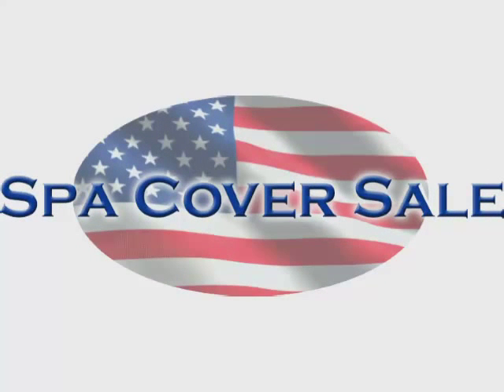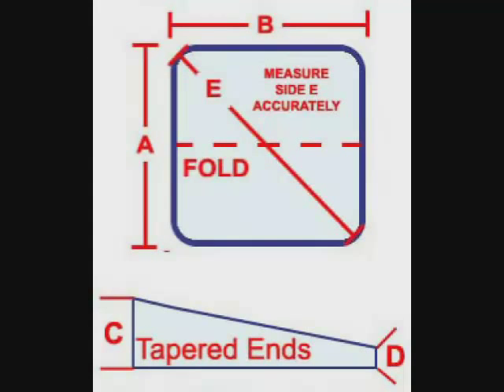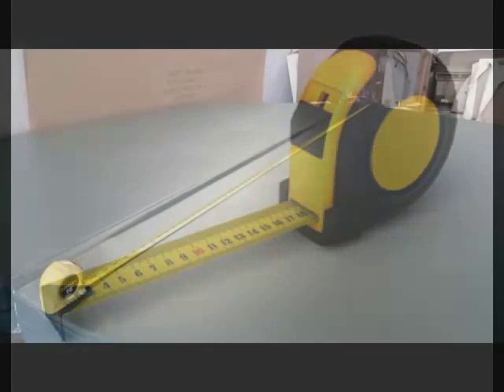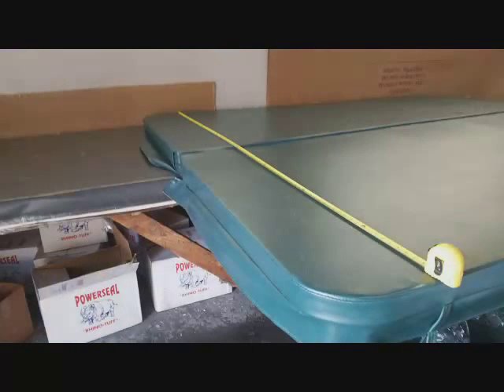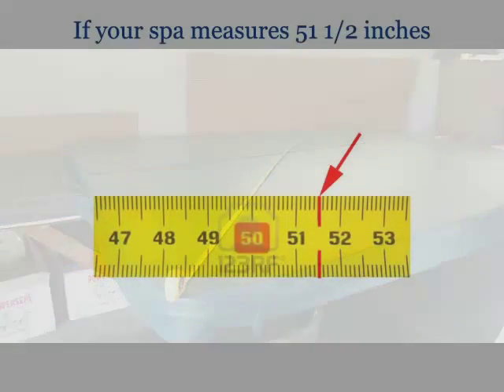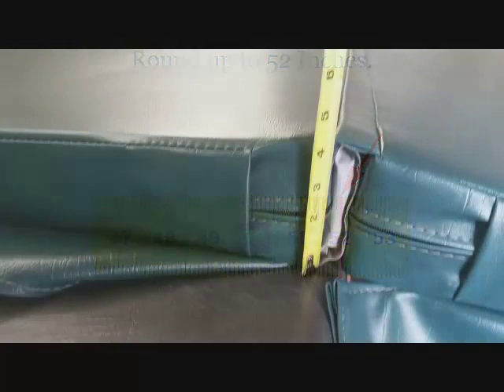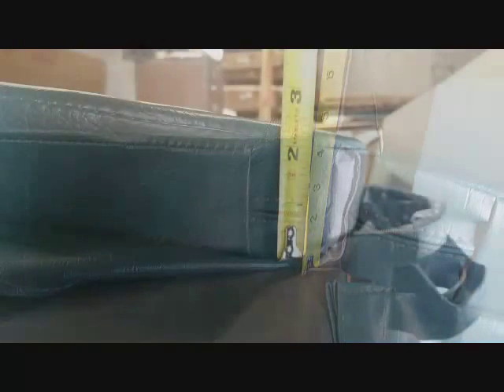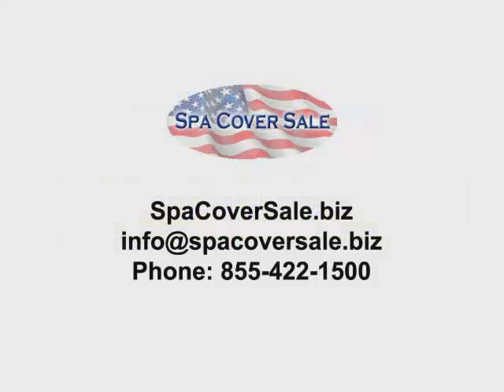How To Measure Your Old Spa Cover for New Spa Cover Skin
Don't throw away you old cover just because of a rip in the vinyl. Give you old cover a makeover with a New Cover Skin. For a fraction of the cost, you can make your old cover look like new. Spa Cover Sale has everything you need to replace your old cover skin with brand new marine gauge vinyl, foam core wraps and all the support you'll need.